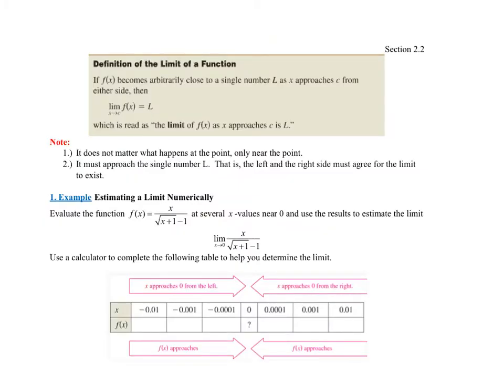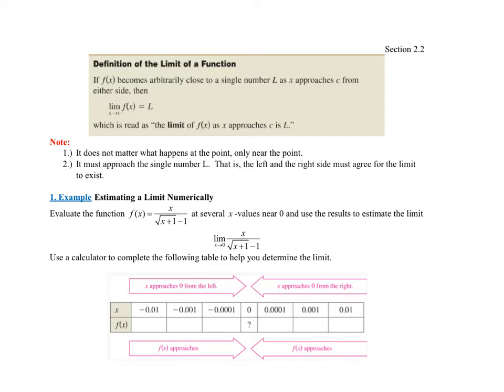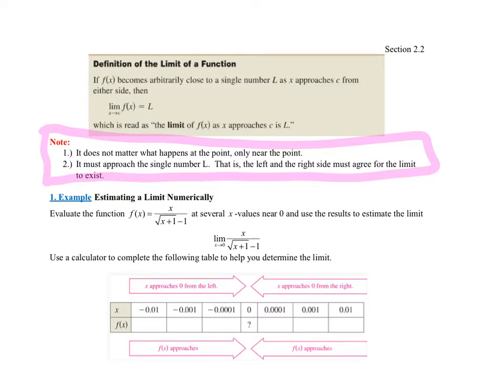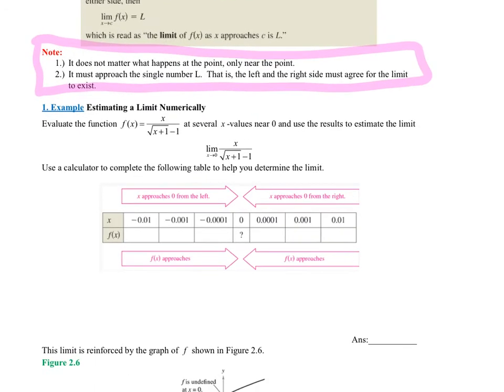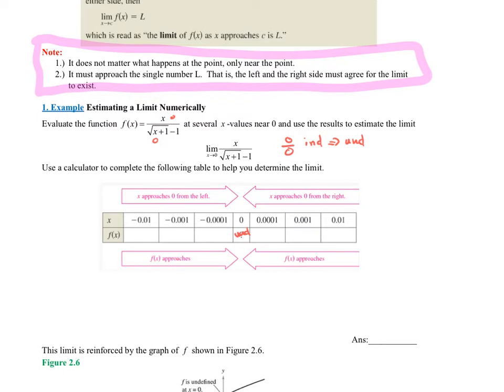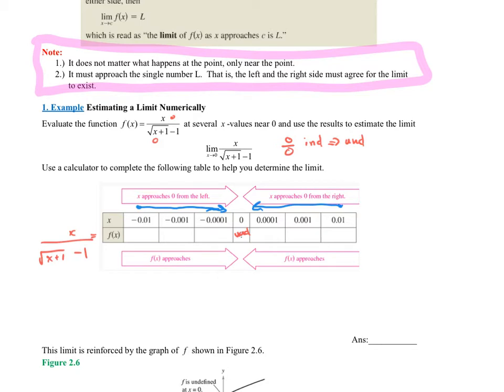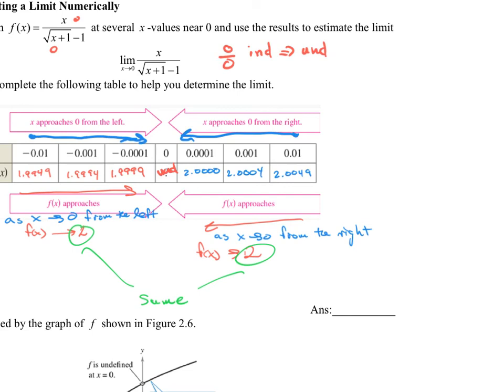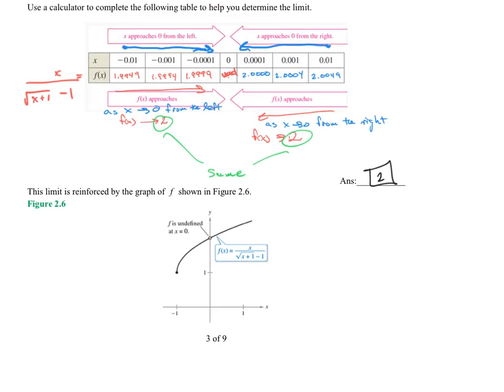2.2 Finding Limits Graphically and Numerically-3